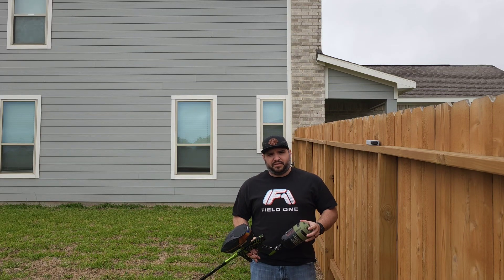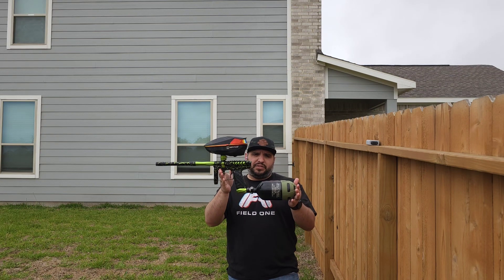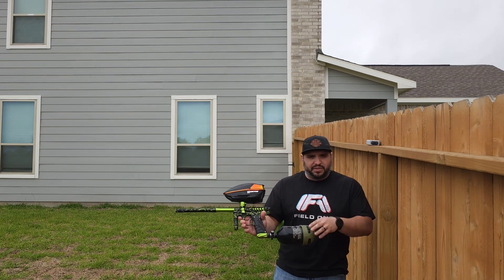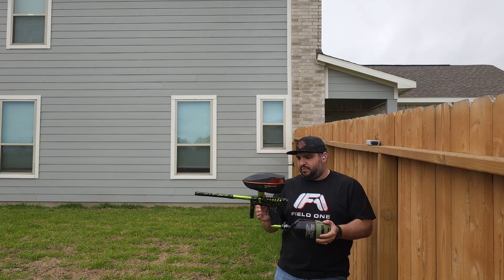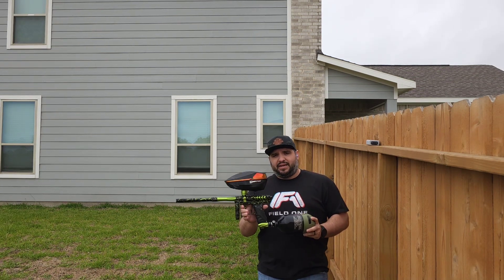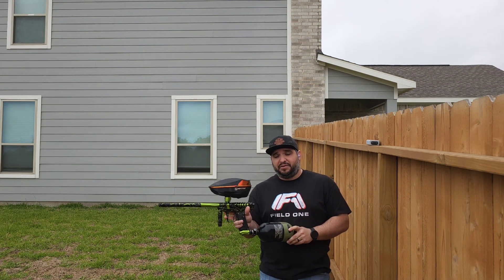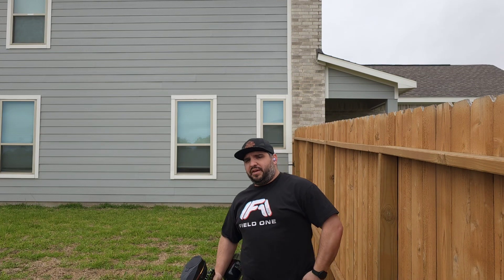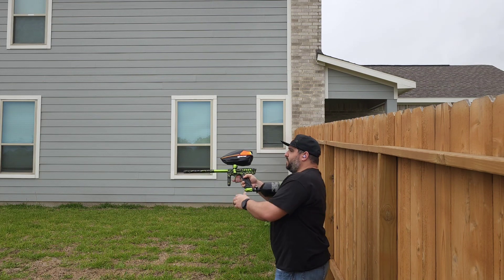Bob Long Ripper Victory Repair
Repair of a Bob Long Ripper Victory